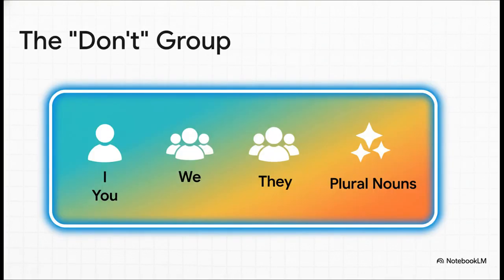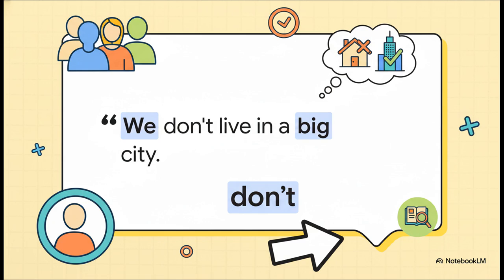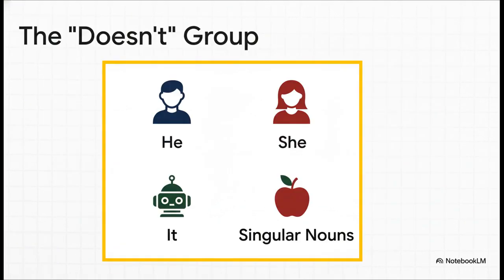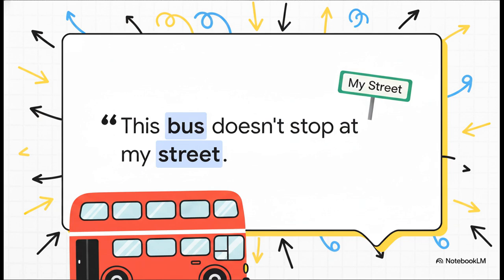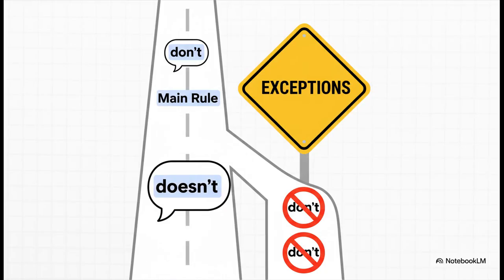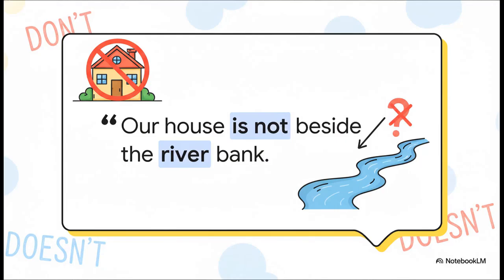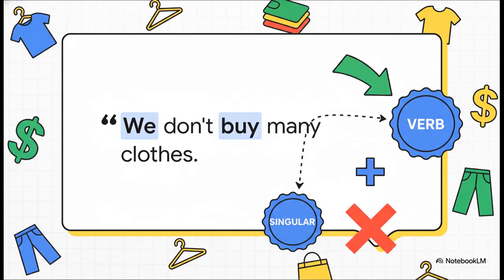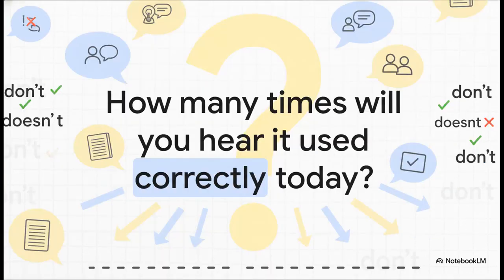Negative Sentences in Present Simple Tense | Easy English Grammar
Learn Negative Sentences in Present Simple Tense in a quick and easy way.
In this short English lesson, you will understand how to make negative sentences using do not (don't) and does not (doesn't).
📚 Rule:
Subject + do not / does not + base verb
Examples:
* I do not play football.
* She does not like coffee.
* They do not watch TV.
* He does not go to school on Sunday.